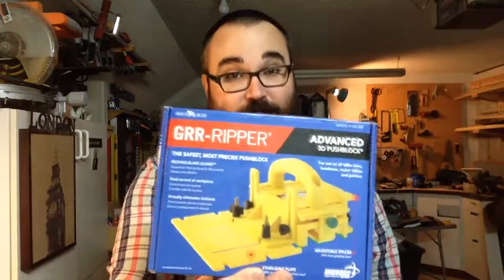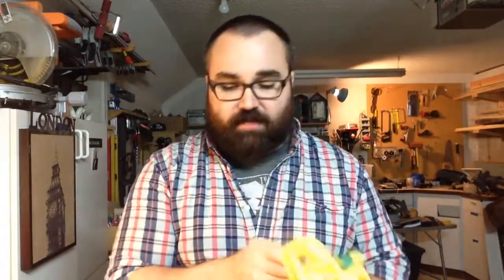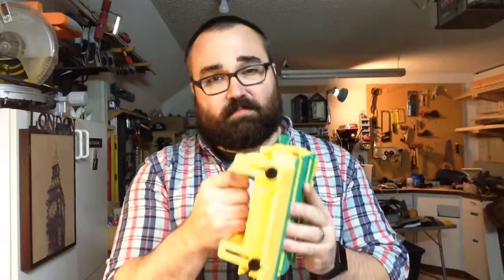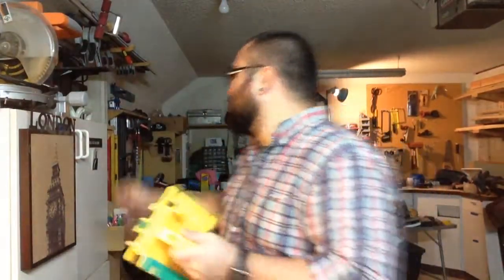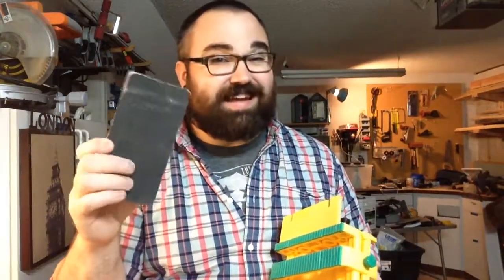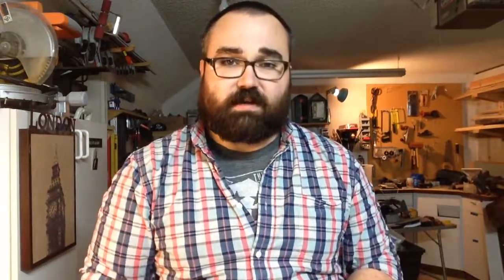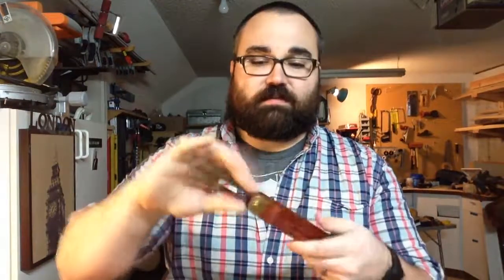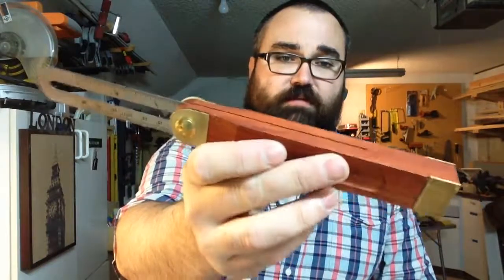New Tools for November 2016: GRR-Ripper GR-200, corner chisel and more!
Like any woodworker's shop, mine is always changing my tool collection is growing.

GRR-RIPPER Advanced 3D Pushblock by MICROJIG

PORTER-CABLE 42234 Corner Chisel

Swanson TS149 9-Inch Sliding T-Bevel with Hardwood Handle, Stainless Steel Blade and Brass Fittings

POWERTEC 20301 Horizontal Quick-Release Toggle Clamp, 500 lbs Capacity, 225D

Want to send me something for testing and review?